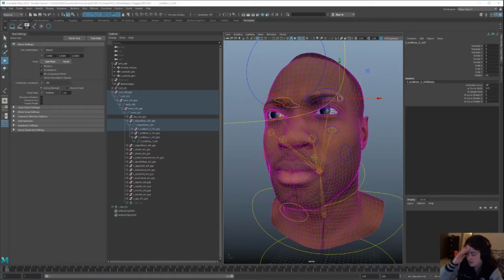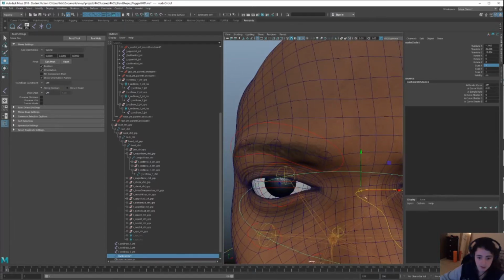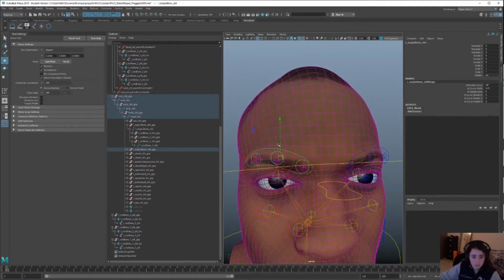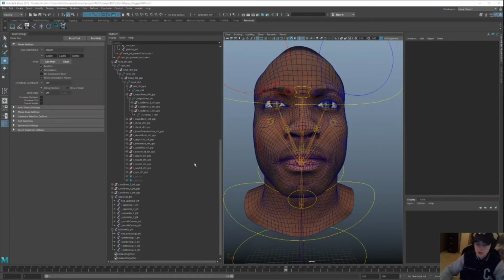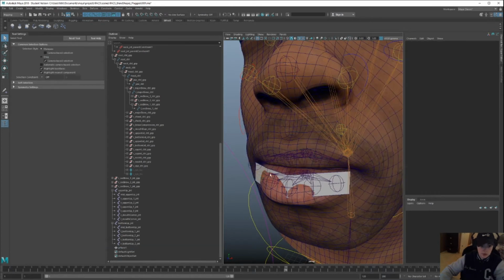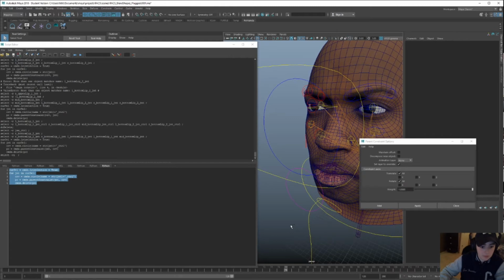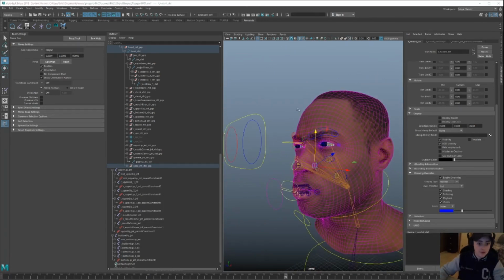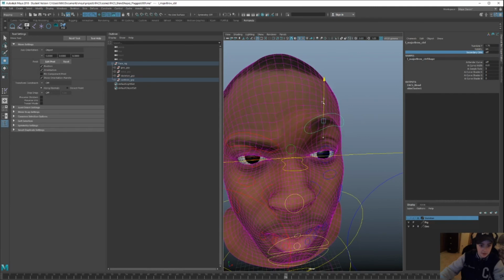FACS Rig Part 2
00:30 Eyes Fix
02:30 Secondary Eyebrow Joints
03:40 Secondary Eyebrow Controls
05:05 Secondary Eyebrow Skinning
05:46 Connecting Joint to Controls through Connection Editor
08:25 Making the Nose Joint
09:11 Making Joints for Mouth Corners, Lips, Glabela Timelapse
11:15 Cat whining
12:32 More cat whining
13:00 Skinning Timelapse
15:16 Different Skinning Method for Bottom Lip
18:57 Making a quick python script for controls
22:47 Control Shaping and Cleanup Timelapse
24:24 Constraining Timelapse
24:54 Parenting Timelapse
26:50 Making your rig animator-proof
27:29 Cleanup Timelapse
30:43 Ending